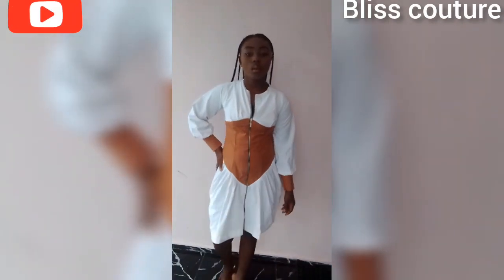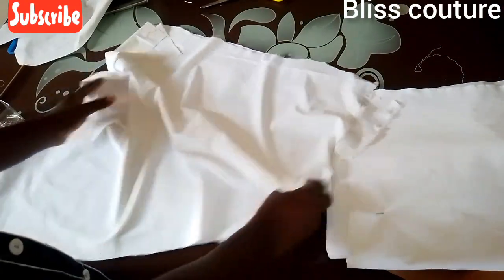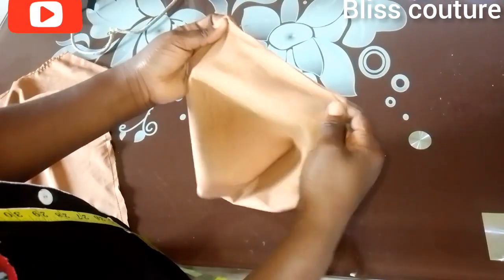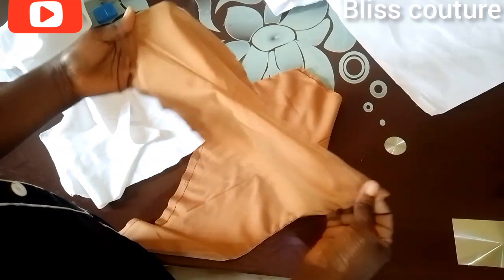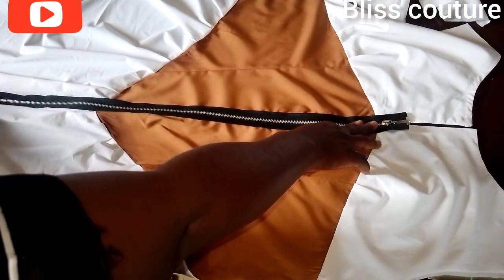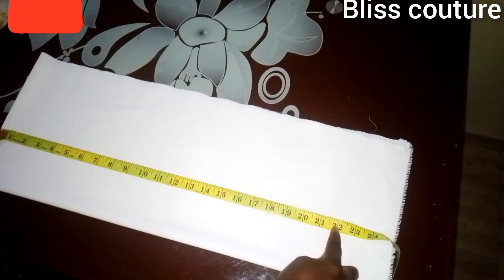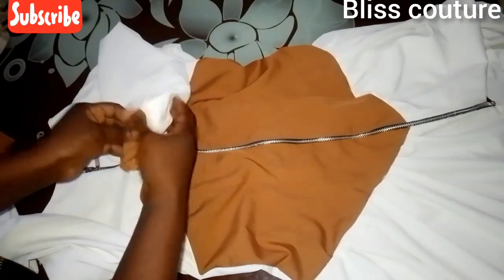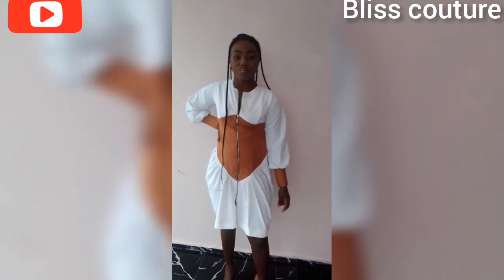How to sew a gown with basque waistline